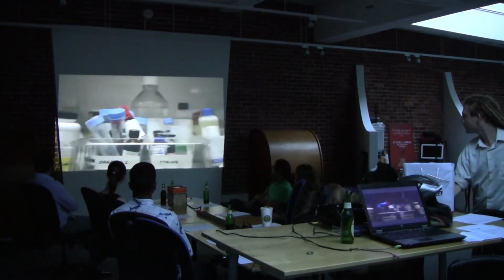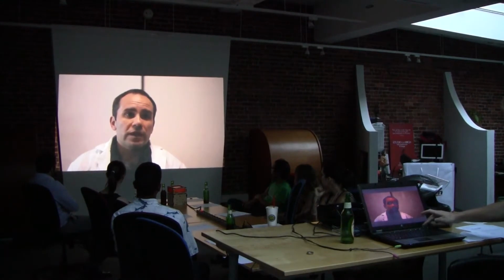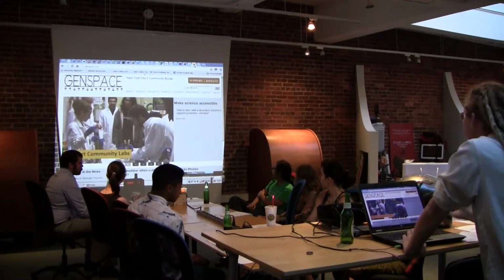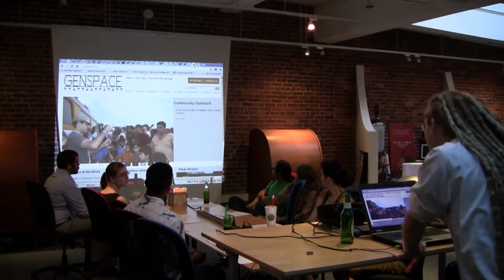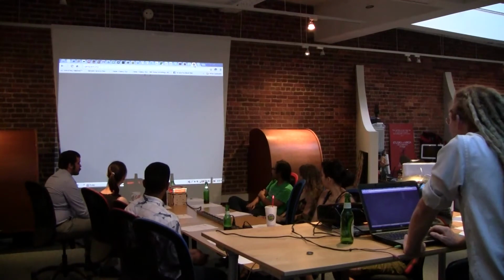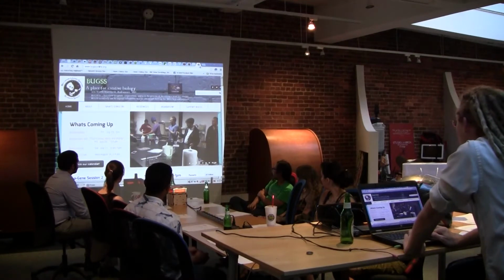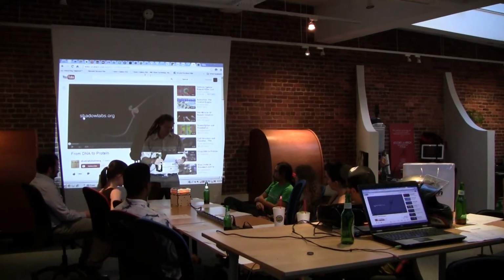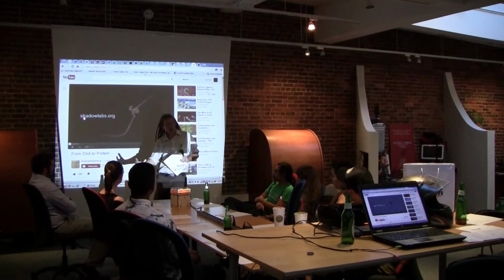BioLogik's First Meeting